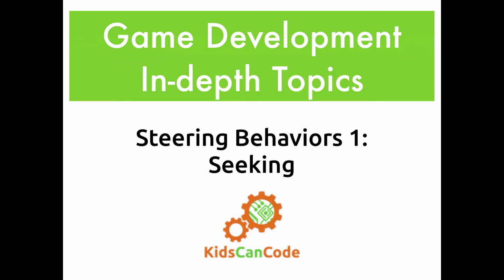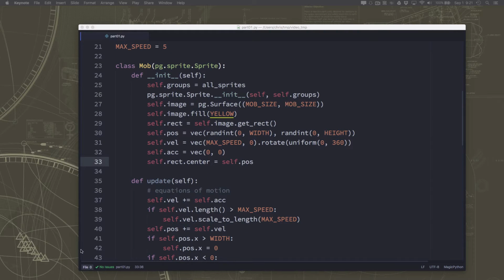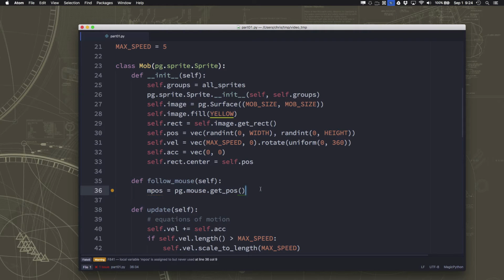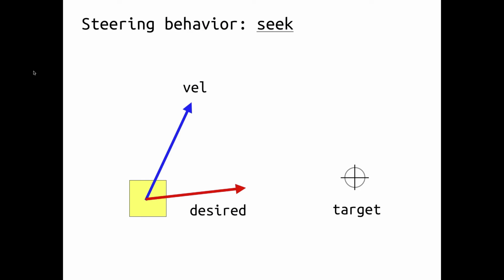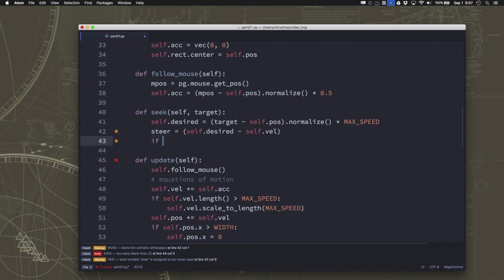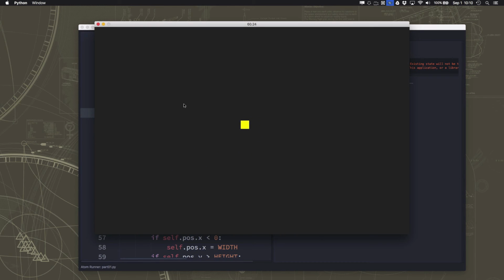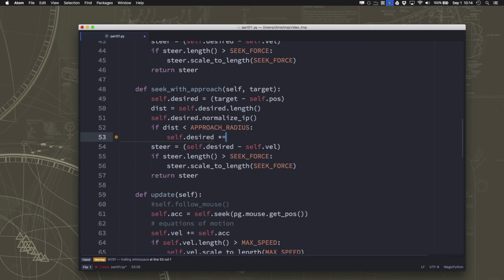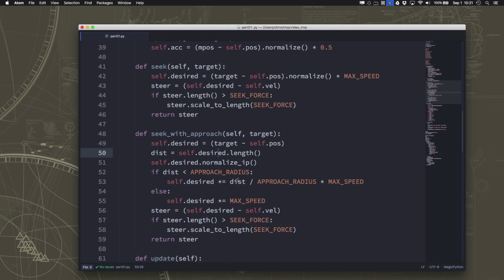Gamedev In-depth: Steering Behaviors (Seeking)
AI is hard, but in gamedev you often want autonomous agents in your game (animals, enemies, guards, etc) that behave in a realistic way. "Steering Behaviors" are a simple way of applying various forces to a unit's movement that generate realistic behaviors like chasing, fleeing, following, etc.

This will be the first video in a series on steering behaviors, introducing the concept and implementing the "Seek" behavior.

For a great resource on this topic, see the book "The Nature of Code":

"In-depth Topics" will explore and explain a little more deeply certain subjects that may be tricky for new programmers to understand, or that may not quite fit into the usual tutorial structure.  Most will likely be math related, but they may also cover other topics that come up or are requested by viewers.

Note: While the examples here will be using Python/Pygame, the actual material will apply more generally to all game development, regardless of what language you may be using.